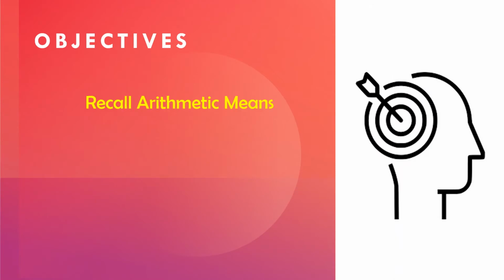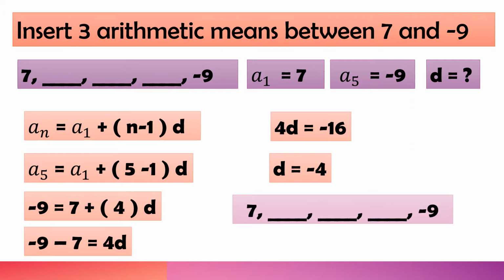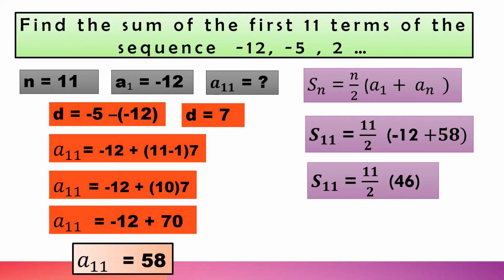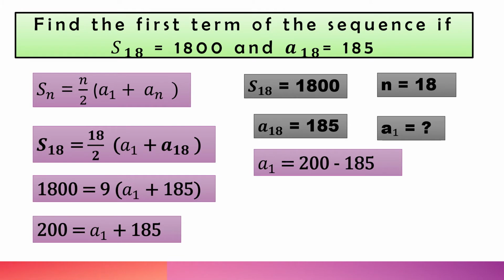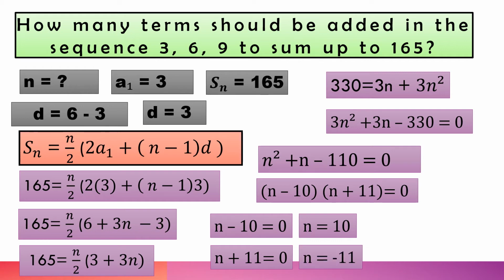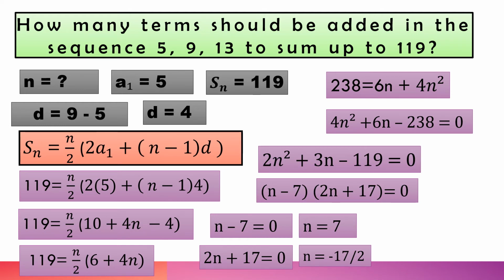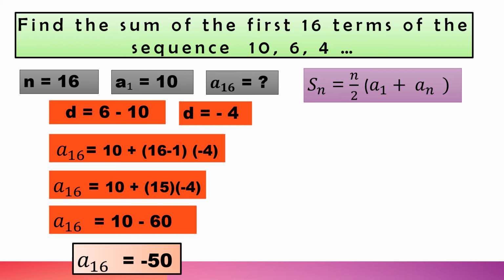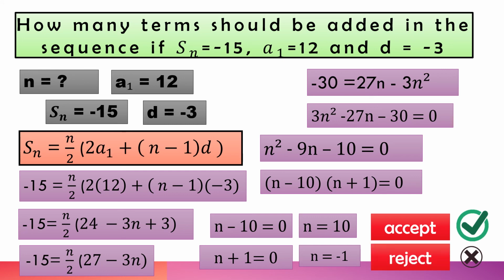G10Q1_4_ Arithmetic Series l Sir Ocnic l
Arithmetic Series

Learning
Mathematics